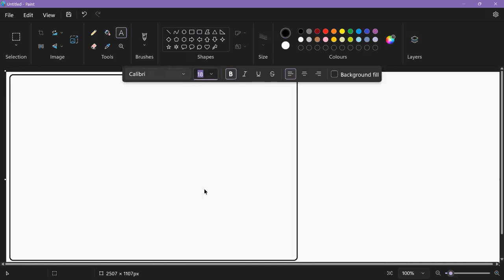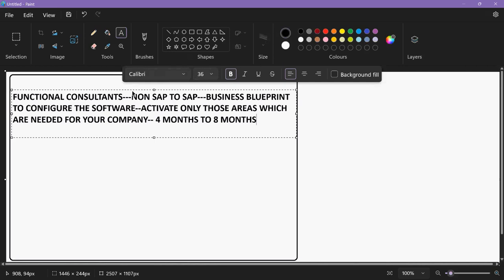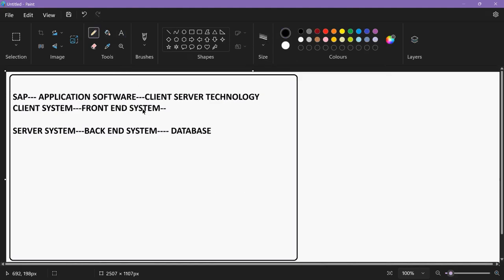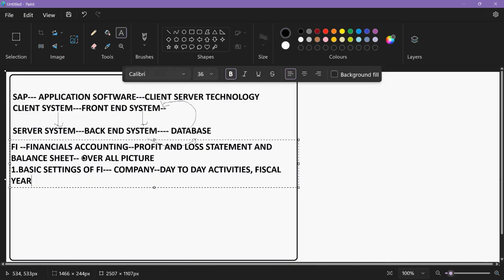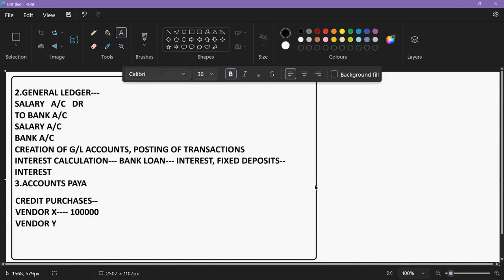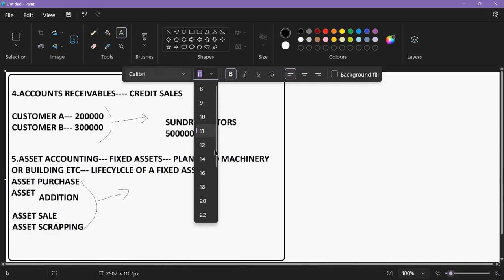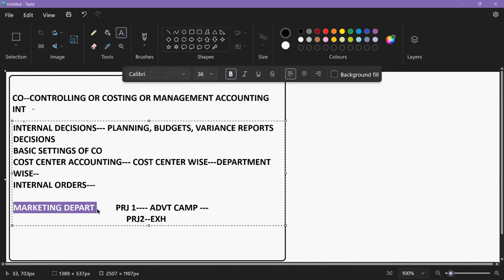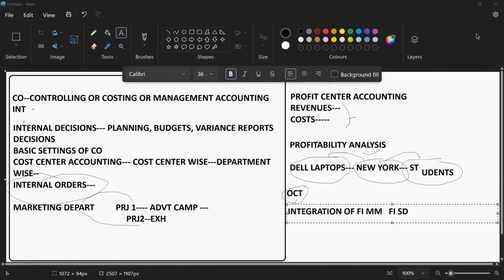SAP FICO Demo Class by Seasoftclasses | Online IT Training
Seasoftclasses are the thought-leaders in the domain of professional IT training services in implementing world-class infrastructure and technology. As the state-of-the-art IT training service enable, Seasoftclasses possess deep domain expertise and professional acumen among the key management team and training consultants.